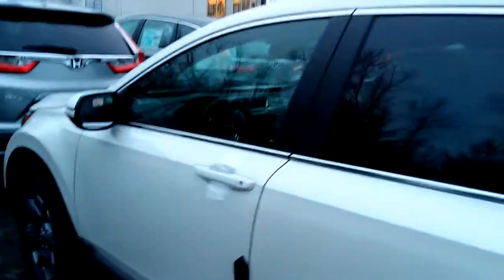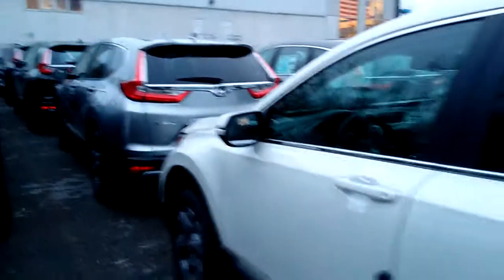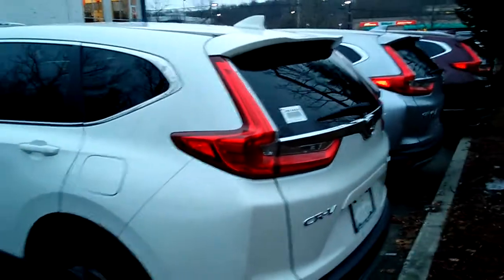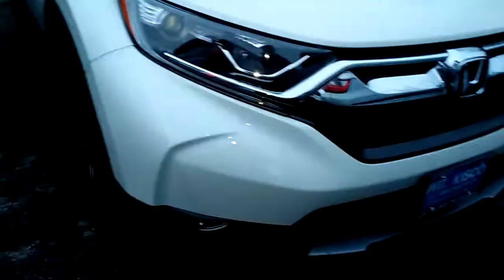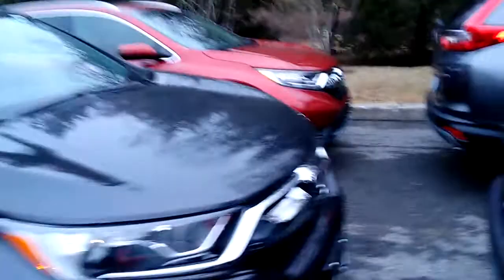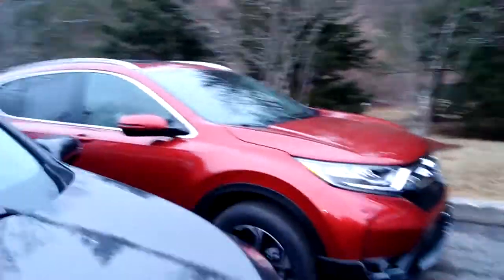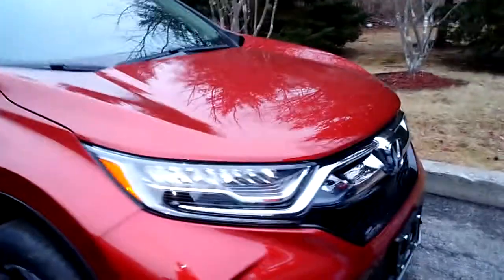2018 Honda Crv Ex-L awd for Rana from Cesar at Mt Kisco Honda (Bedford hills )